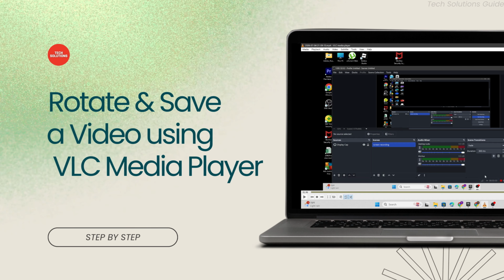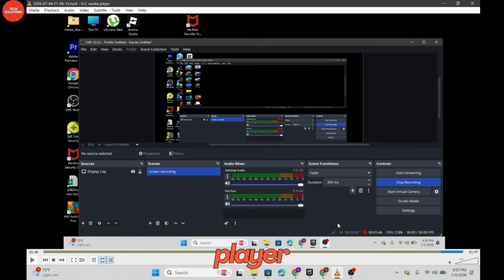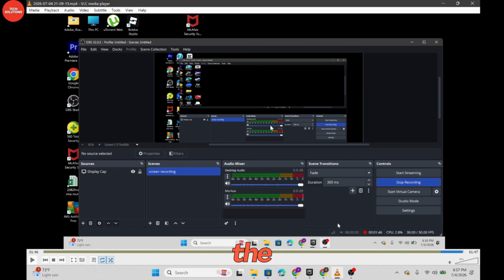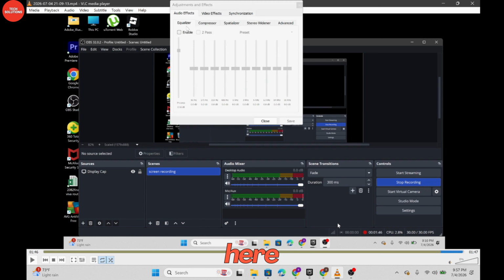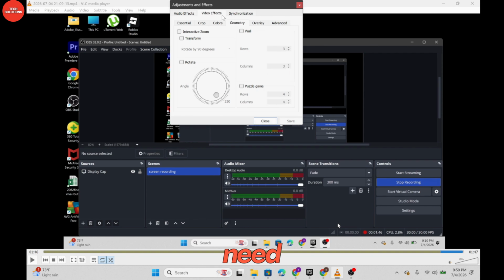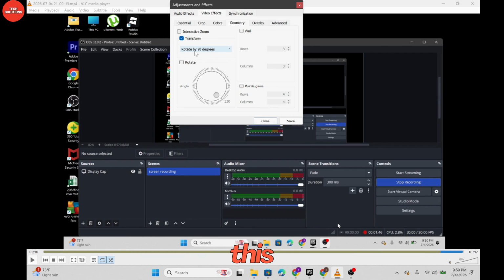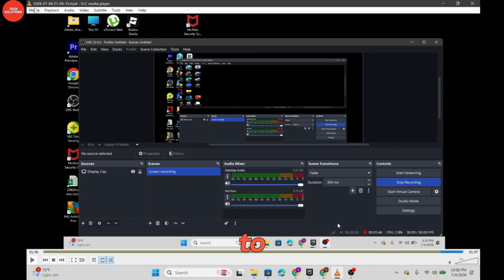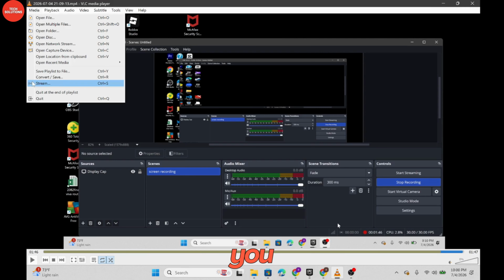How to Rotate & Save a Video Using VLC Media Player | VLC Video Editing Guide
Want to rotate and save a video using VLC Media Player? In this tutorial, I will show you how to rotate videos, apply the changes permanently, and export the corrected video.

00:00 – Introduction
00:05 – How to Rotate & Save a Video Using VLC Media Player Step-by-Step